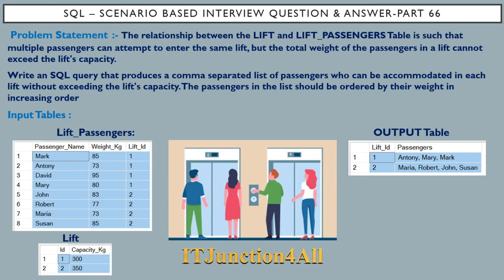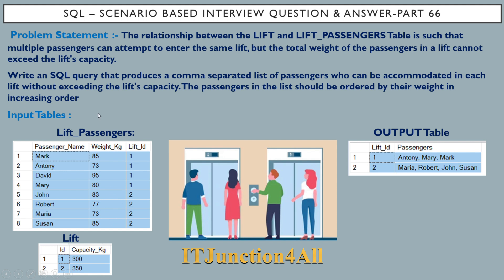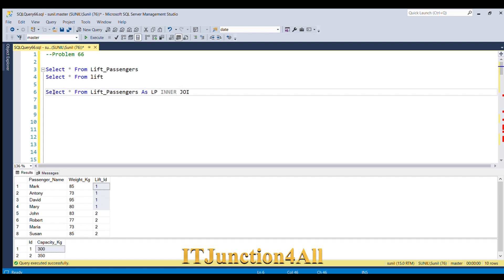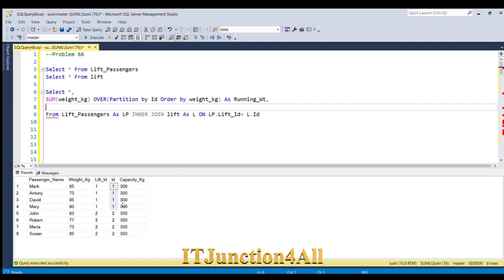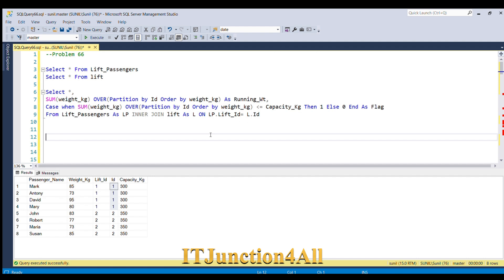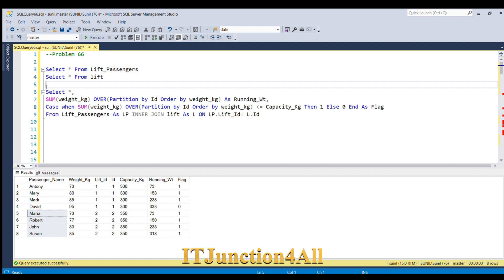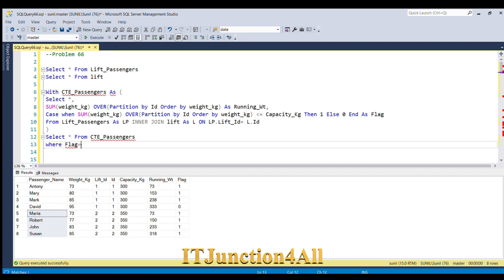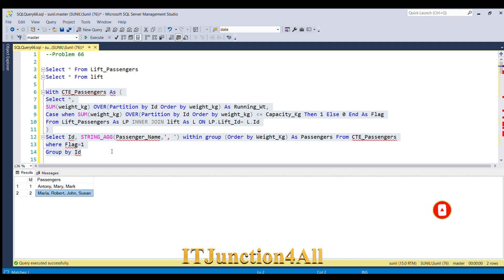SQL Interview Questions Part 66 | Tricky SQL Interview Question & Answer 🔥🔥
Problem Statement :- The relationship between the LIFT and LIFT_PASSENGERS Table is such that multiple passengers can attempt to enter the same lift, but the total weight of the passengers in a lift cannot exceed the lift's capacity.

Write an SQL query that produces a comma separated list of passengers who can be accommodated in each lift without exceeding the lift's capacity. The passengers in the list should be ordered by their weight in increasing order

Table and Insert SQL Script :
Create Table Lift_Passengers(
Passenger_Name Varchar(20),
Weight_Kg int,
Lift_Id int)

Create Table Lift( Id int,
Capacity_Kg Bigint)

Insert into Lift Values(1,300)
Insert into Lift Values(2,350)